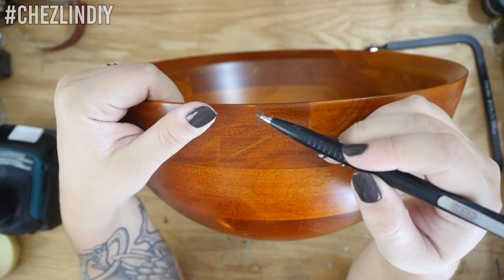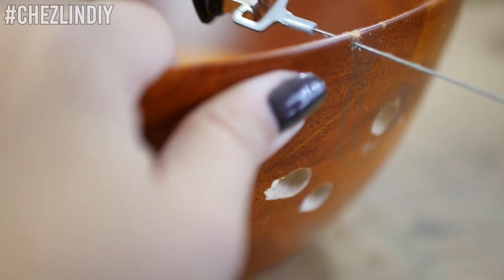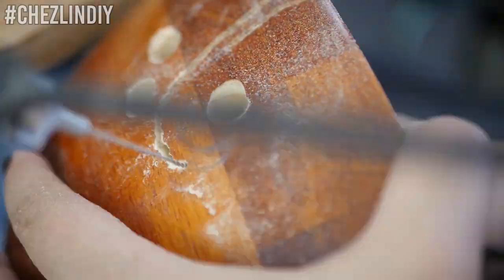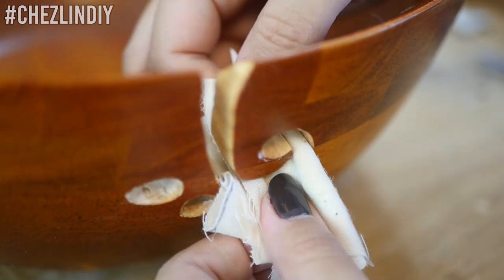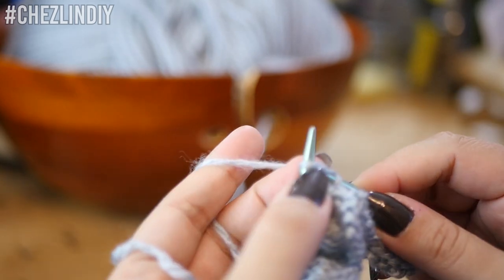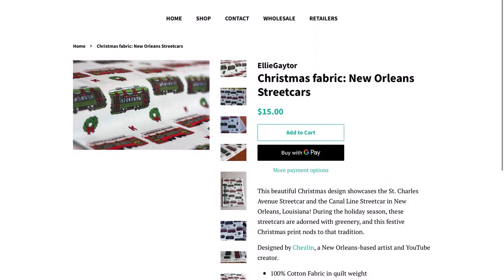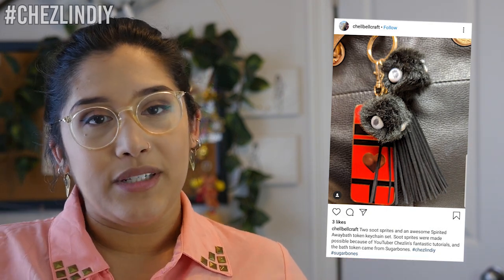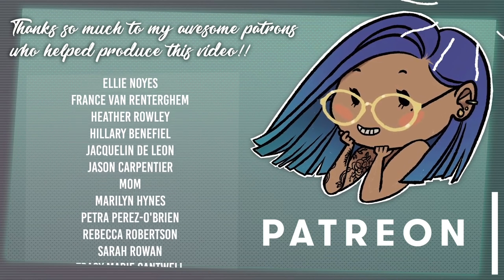How to Make Wooden Yarn Bowl - DIY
-Wooden bowl
-Japanese copic saw
 -Pencil/marker/whatever
 -Drill
 -Sandpaper
 -Wood oil/finish

･ﾟ✧◃SUPPORT ME! ▷

･ﾟ✧◃SOCIAL MEDIA! ▷